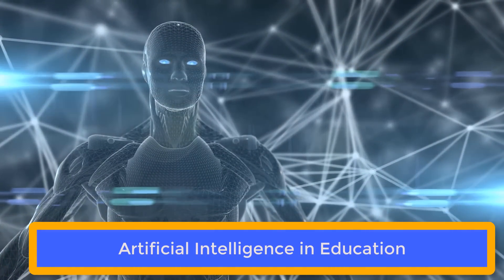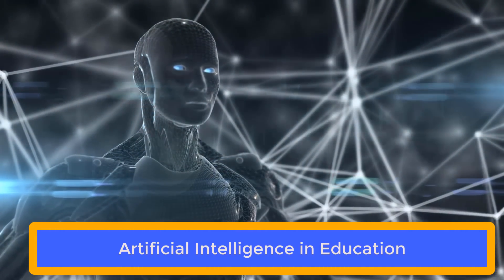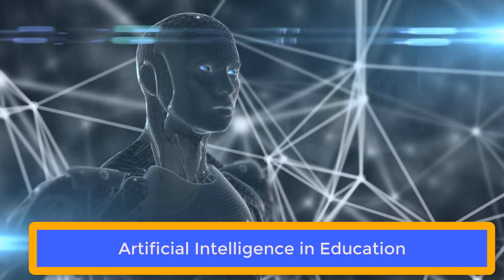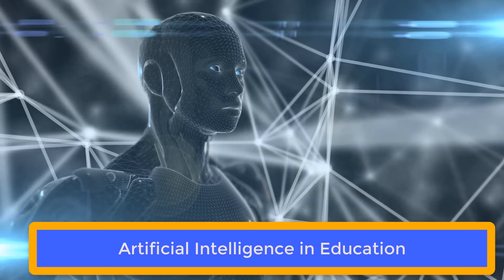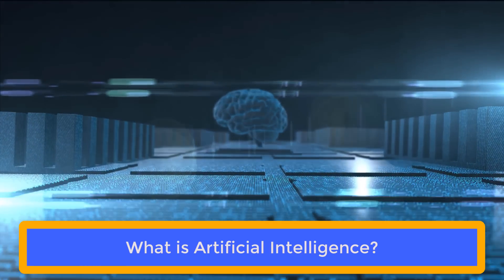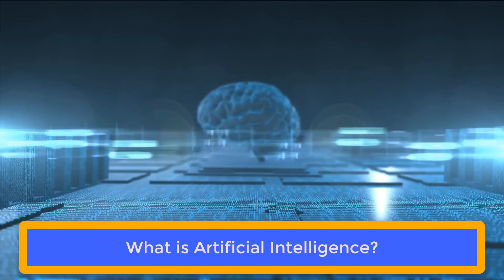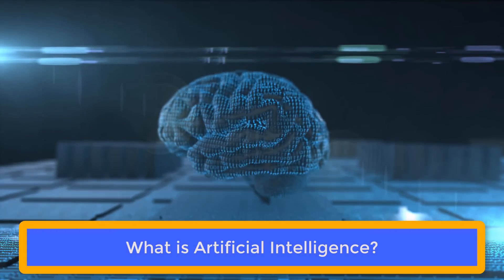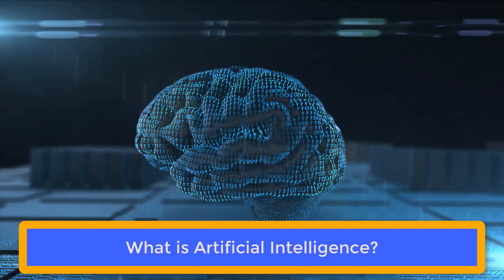Artificial Intelligence in Education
The future of education is here! In this video, we'll explore how artificial intelligence is transforming the educational landscape. We'll discuss how AI is being used to create personalized learning experiences, how algorithms are being used to provide feedback and support to students, and how computers are being used to create dynamic and engaging learning environments. We'll also explore the ethical concerns surrounding AI in education and how educators and policymakers are working to ensure that AI is used responsibly and for the benefit of all students.

Thought Leaders Examine the Future of AI in Security, How It Can Be Utilized

Exploring the impact of artificial intelligence on teaching and learning in higher education

Carnegie Mellon Dean Of Computer Science On The Future Of AI

Digital transformation in higher education: Big data and education intelligence platforms

Understanding the four types of AI, from reactive robots to self-aware beings

Dr. Jowallah’s Qualifications
EdD (Language and Literacy in Education, University of Sheffield UK), Post Graduate Certificate. (Teaching and  Learning in Higher Education, University of Wolverhampton), Post Graduate Certificate ( Education Management, The Open University UK), Post Graduate Certificate (Research in Education The Open University UK), M.Ed. (Special Needs and Inclusion, The Open University UK), BSc. ( Psychology, The Open University UK), Dip. Ed (Bethlehem Moravian College, Jamaica  and Cert (Social Work, University of the West Indies School of Continuing Studies, Jamaica)